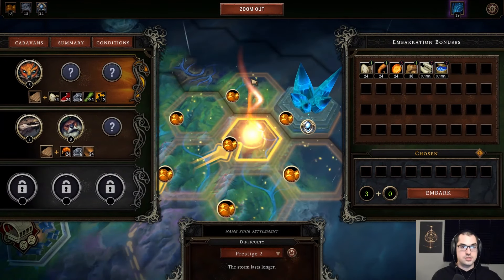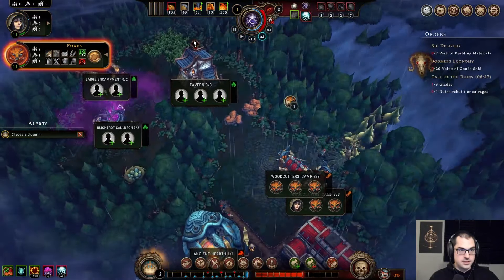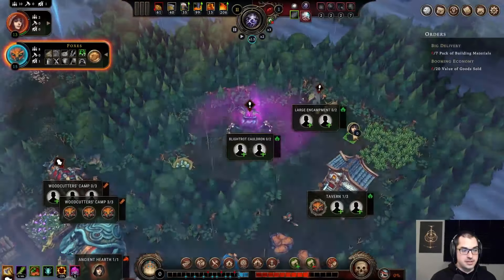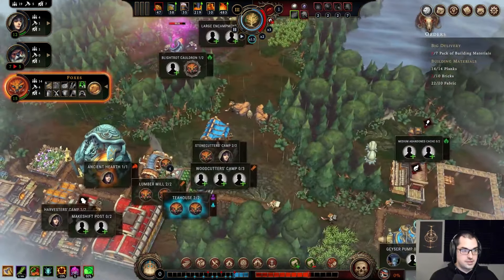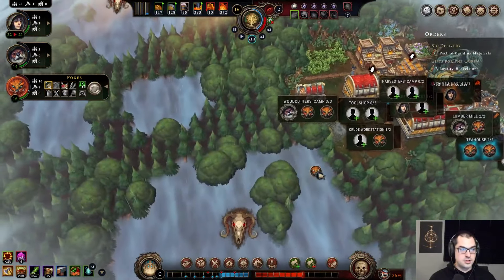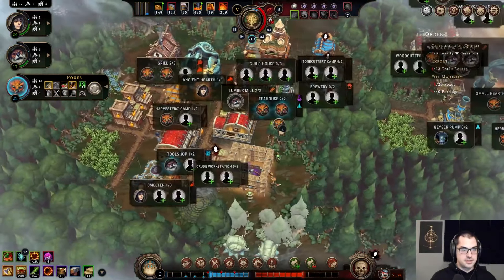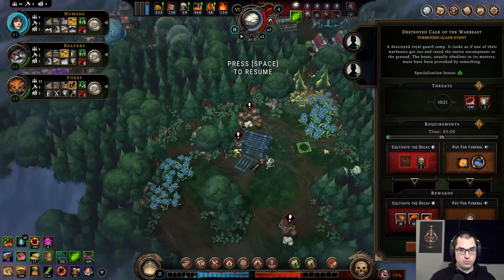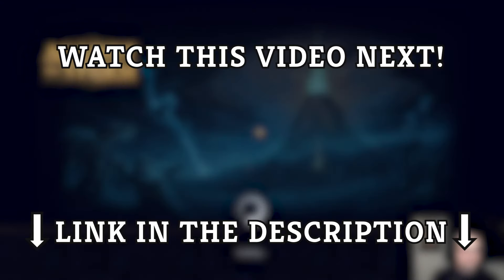I'm So Efficient!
In this Against the Storm gameplay, Baalorlord, a Slay the Spire pro, does his first playthrough. He gives his reaction and review of the full game. We highlighted this Against the Storm video from gameplay that aired on-stream. To join the action live, follow on Twitch